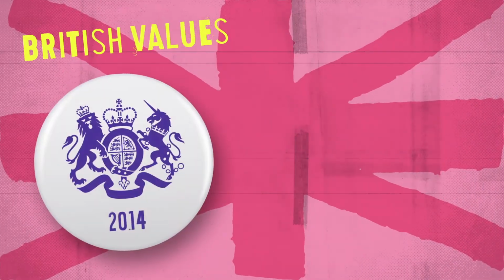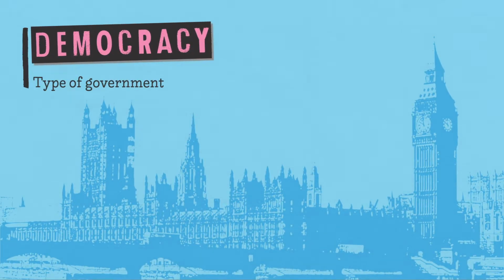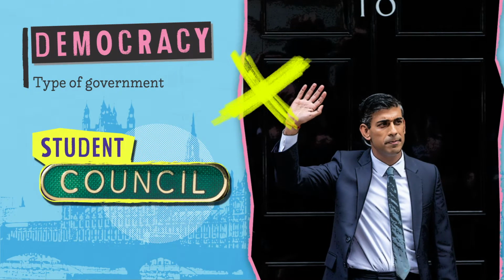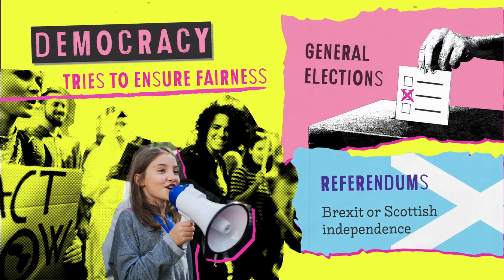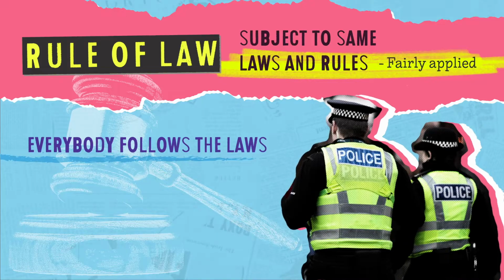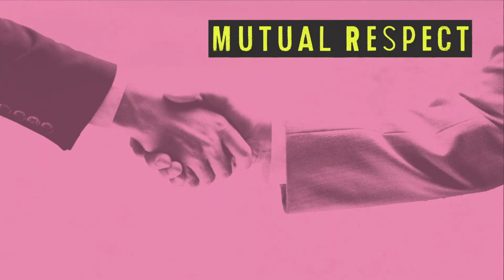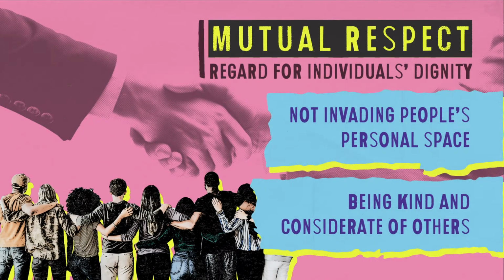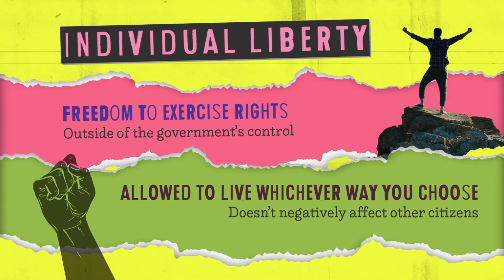British Values - New content from GCSEPod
Our new British Values content is ideally placed to support schools and teachers in fulfilling the requirement to promote fundamental British values. Designed to be used to spark conversations, our short videos deliver essential information to students in assemblies or tutor group time and are pitched at a level suitable for all secondary students.